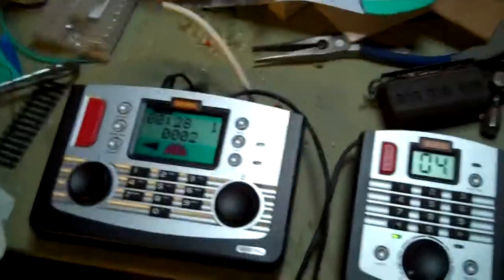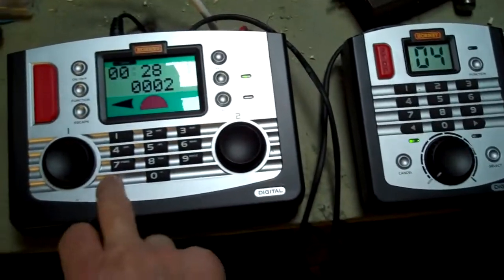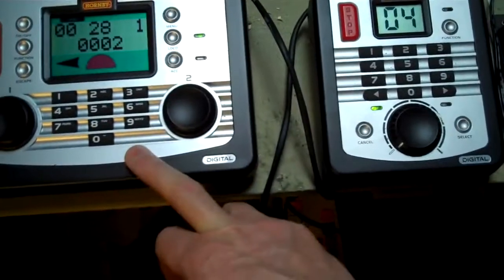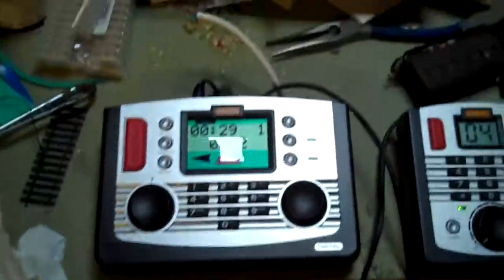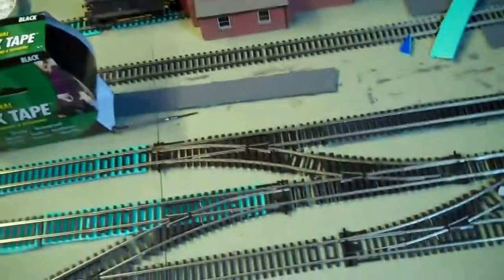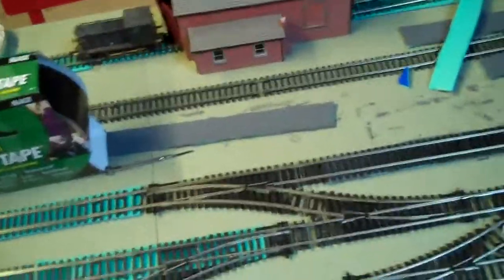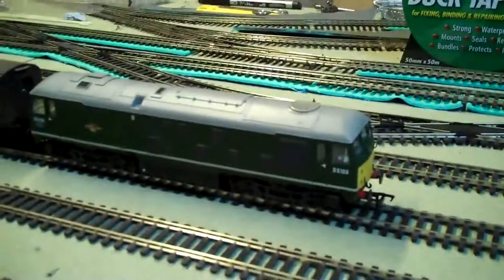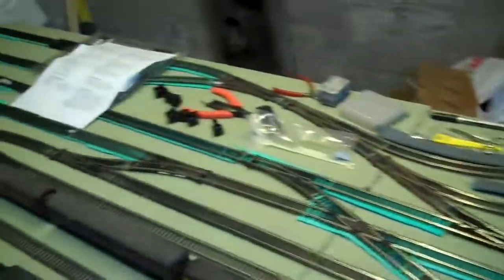Styal Model Railway part11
showing the elite and select and a problem that I had with them